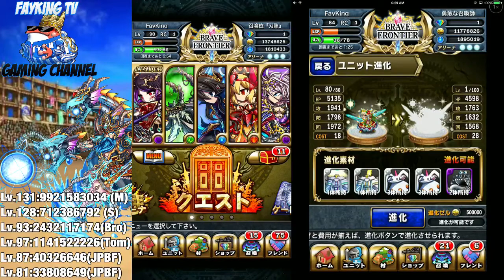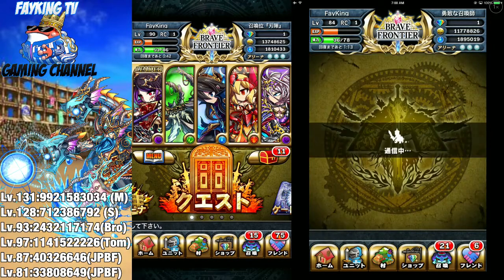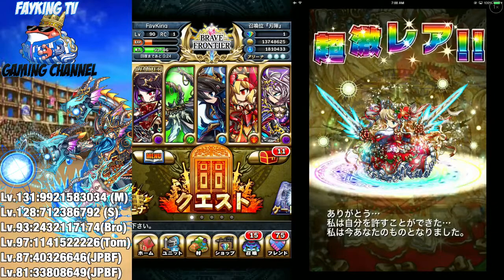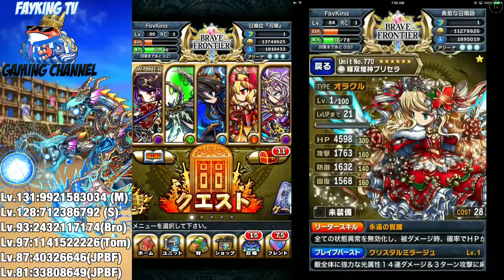Brave Frontier - Evolving Poinsettia Priscilla 5★ to Holy Night Priscilla 6★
Brave Frontier:

Add me if you have (50% Atk boost of Light types) as your leader
My iPhone Account - ID 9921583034 (Main) 100% F2P
My iPad Account - ID 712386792

League of Legends:
Main Soju IGN - iLoveSoju
Smurf Soju IGN - Obeythegamer
Main Fay IGN - LoveTofu
Smurf Fay IGN - FayKing